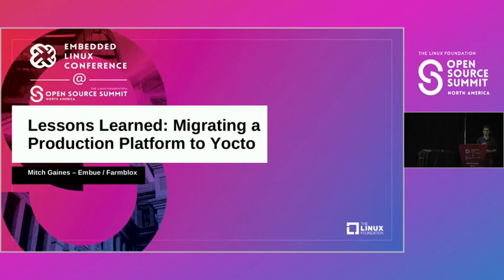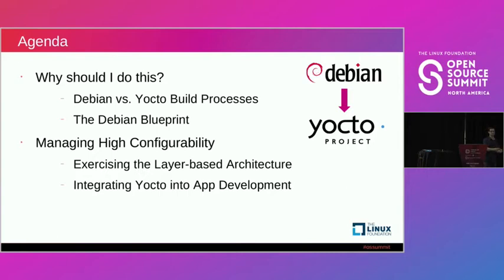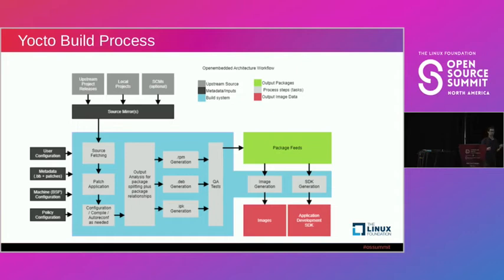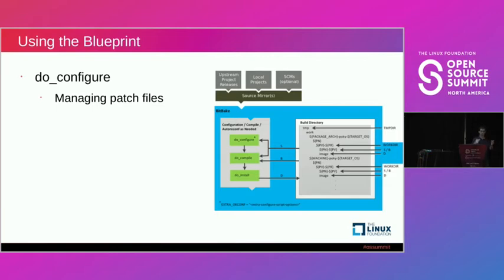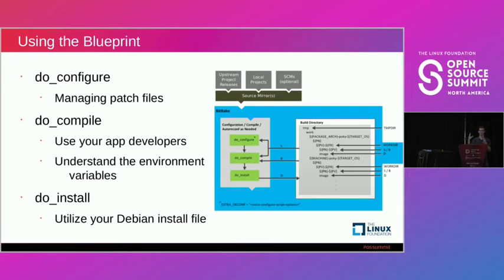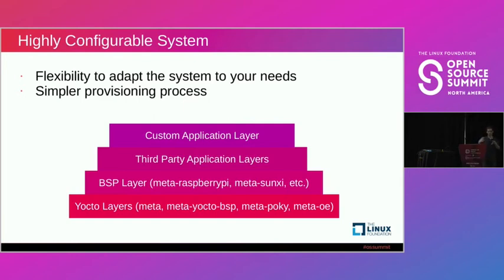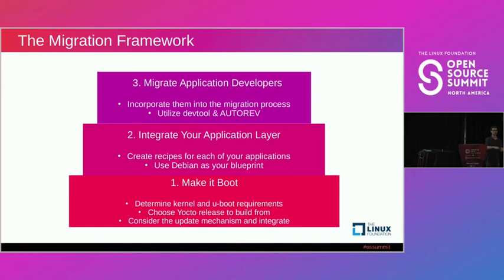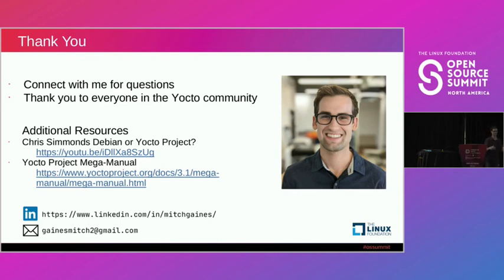Lessons Learned: Migrating a Production Platform to Yocto - Mitch Gaines, Farmblox